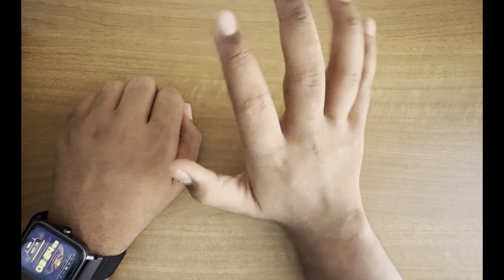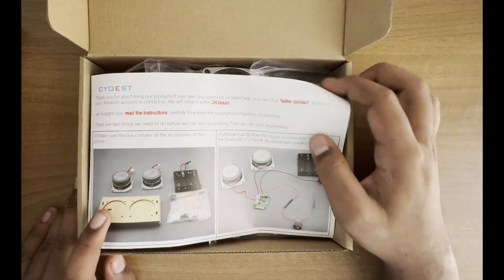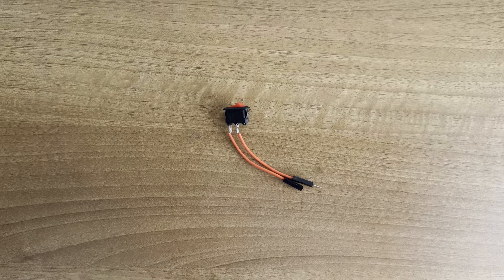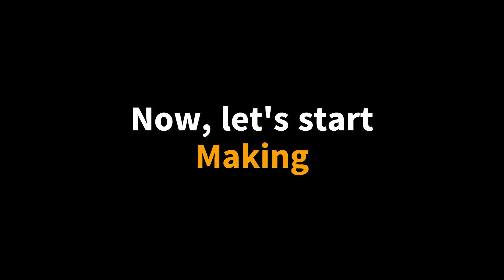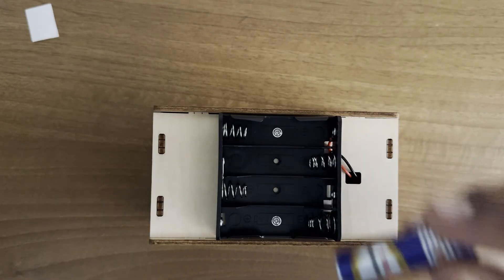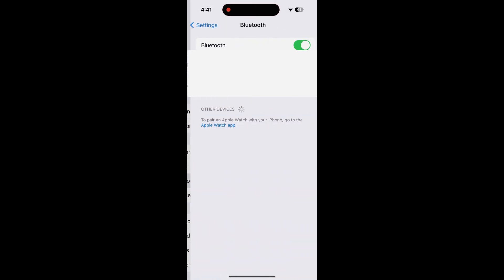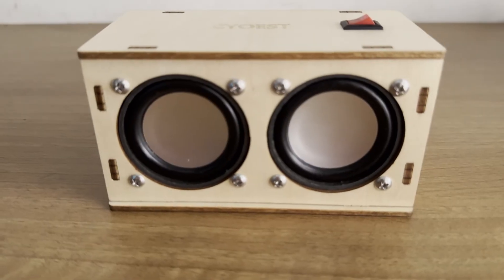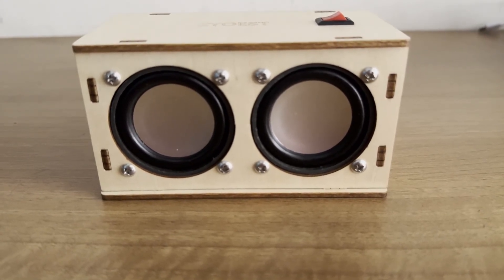Cyoest DIY Bluetooth speaker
Hi guys,
In this video, I am thrilled to unbox a product from the innovative company Cyoest. Today, we're diving into the DIY Bluetooth speaker kit they offer. Join me as we explore the exciting features and possibilities this kit brings to the table. If you're a tech enthusiast and love hands-on projects, you won't want to miss out on what Cyoest has to offer. Let's jump into the world of technology together!